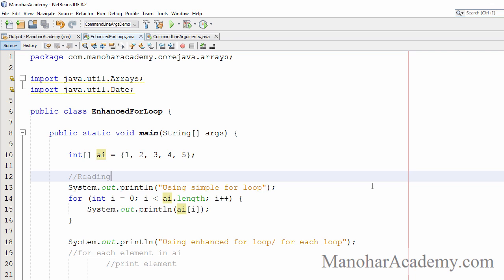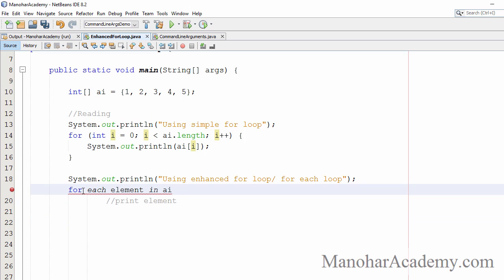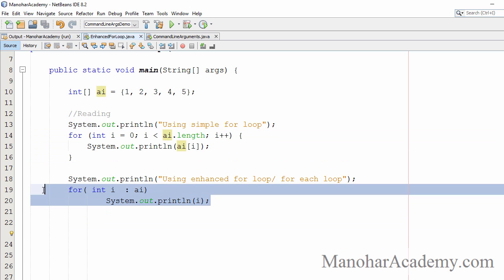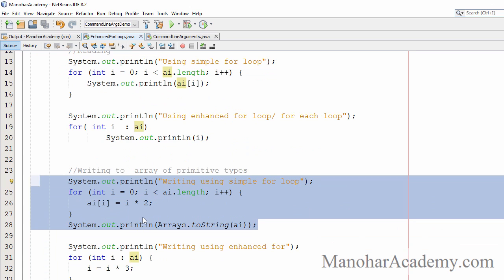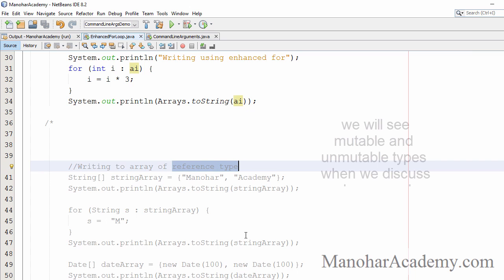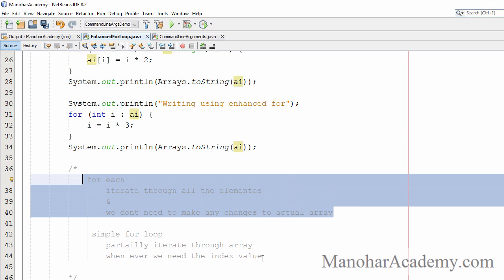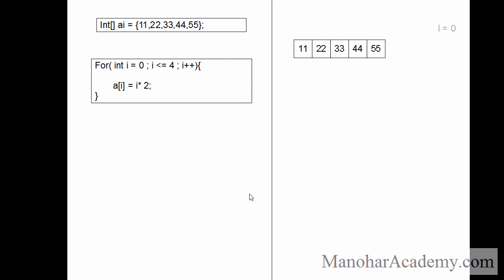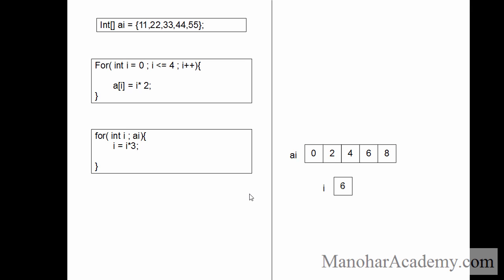Java Enhanced for loop (for each loop) (manohar academy)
In this lesson we are going to learn about enhanced for loop and how to use it to iterate through an array. Also the subtle differences between for loop and enhanced for loop are discussed. Various situations and what loop is suitable for those situations are discussed.

Finally the concepts are demonstrated with animated presentation.